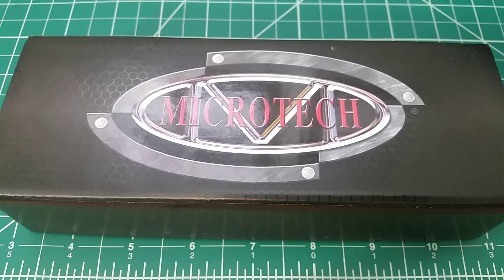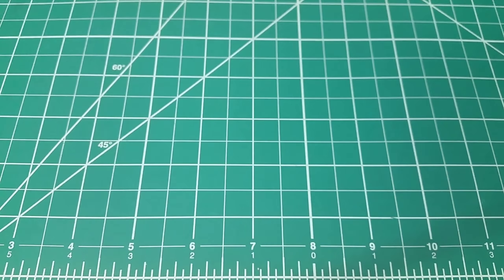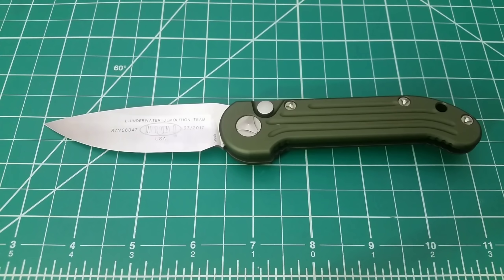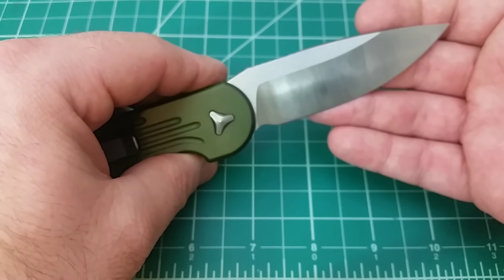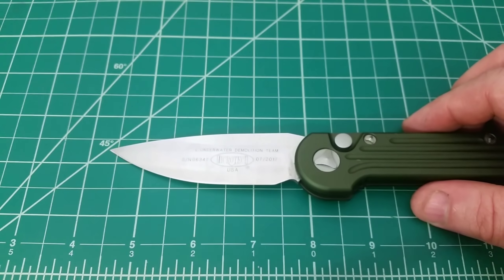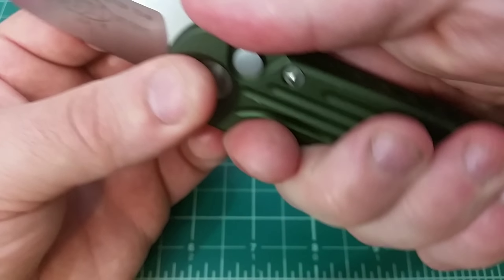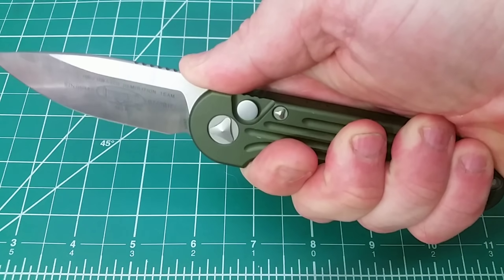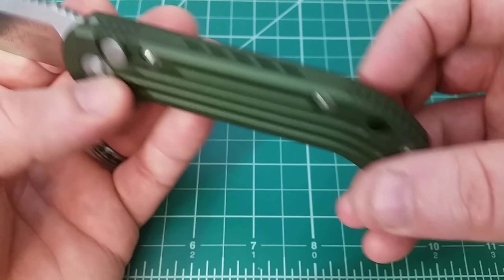The Microtech L.U.D.T: Excellent Design But Does It Fit My Carry Philosophy?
My first Microtech: it's great, but I probably won't be keeping it. Here's why.